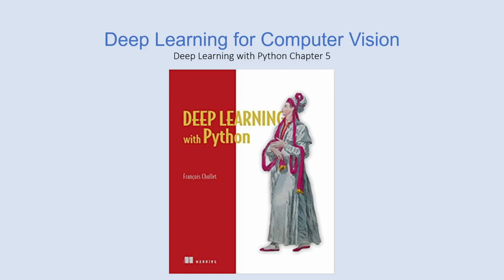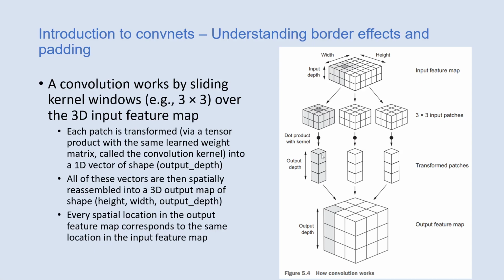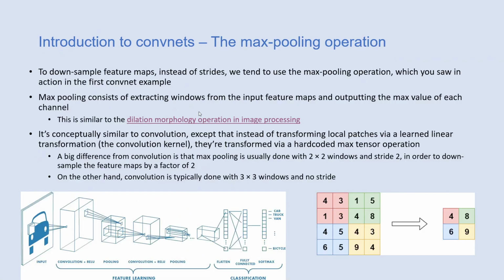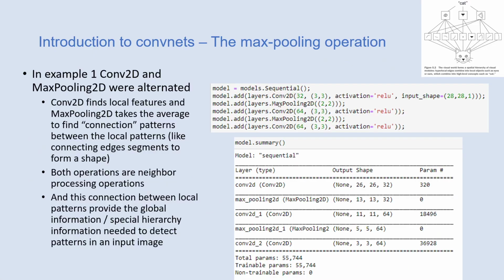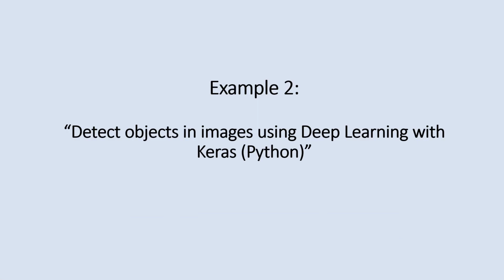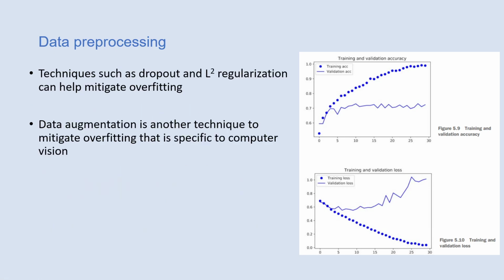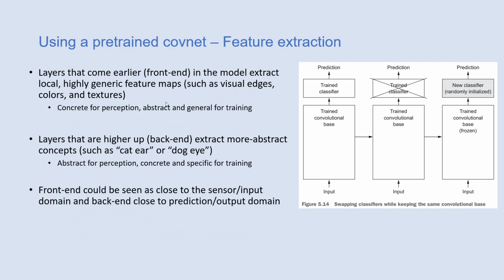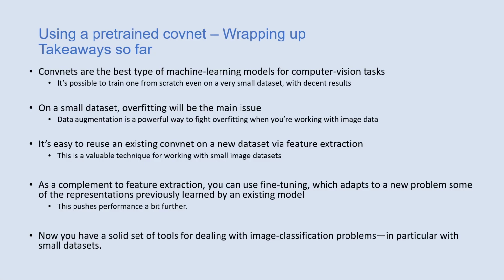Deep Learning for Computer Vision with Keras in Python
This video covers the first sections of chapter 5 from the "Deep Learning with Python" book from Francois Chollet.